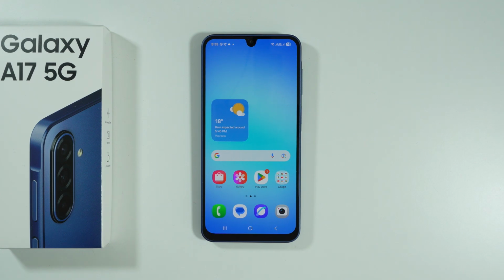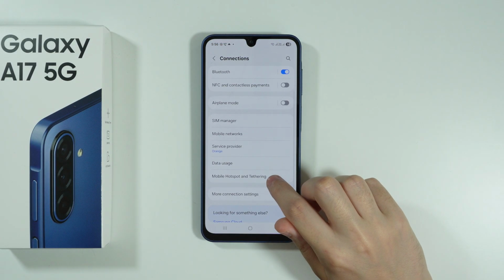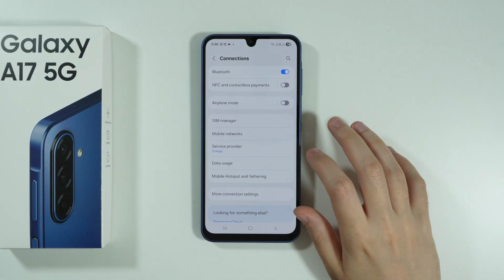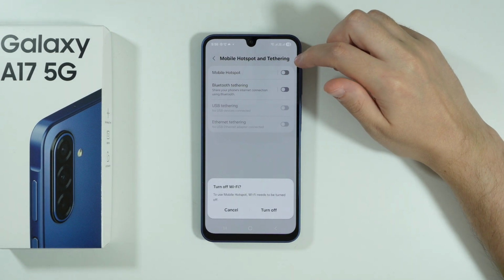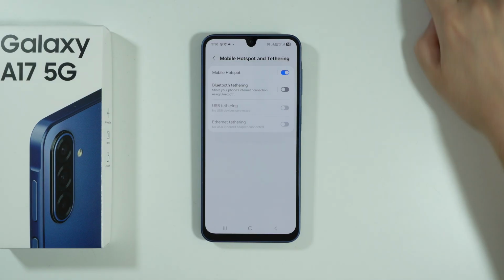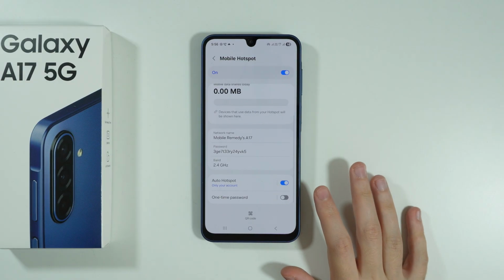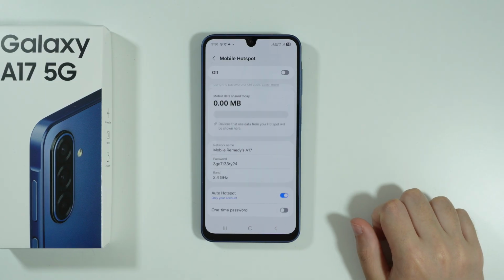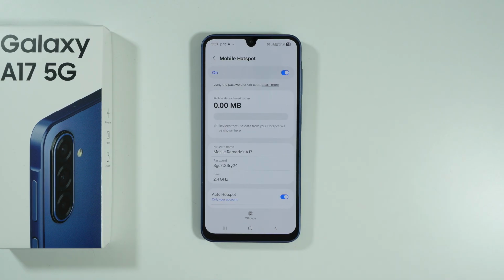Samsung Galaxy A17: How to Enable & Set Up Mobile Hotspot (Share Internet Access)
Learn how to enable and set up the mobile hotspot feature on your Samsung Galaxy A17 to share your internet connection. This step-by-step guide walks you through configuring your hotspot name, password, and security type for optimal performance. We cover how to connect other devices like laptops, tablets, and phones to your personal Wi-Fi network. Sharing your Samsung Galaxy A17's data connection is a great way to get online anywhere.